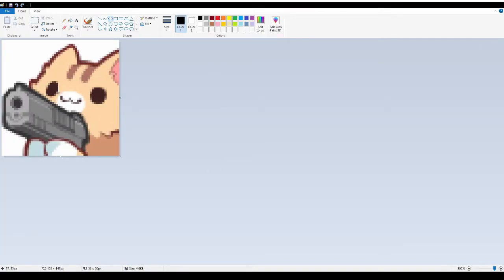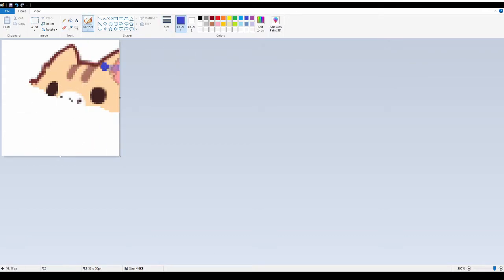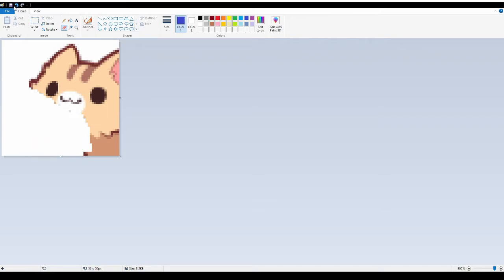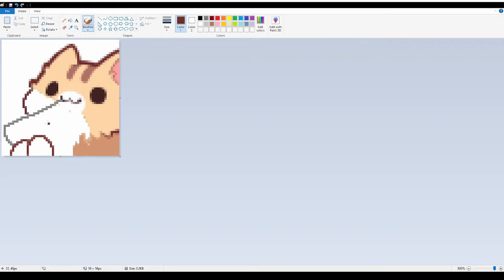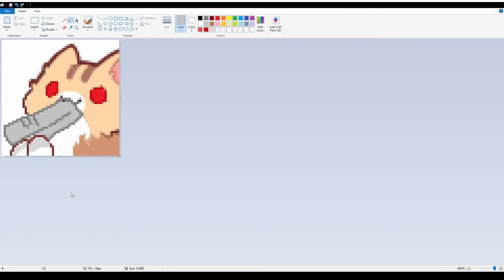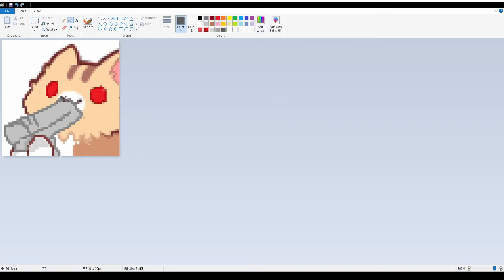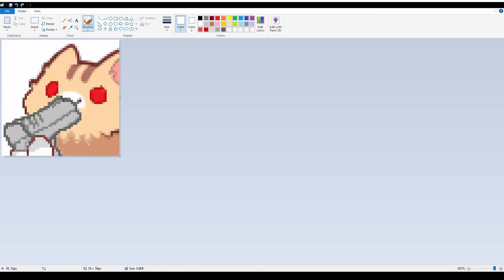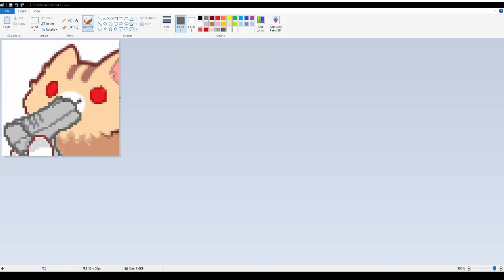Dolphin Tries Drawing... With a mouse.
Drawing on Paint, with a mouse. Turned out like a professional drew it obviously.
Totally did not take the original image from a discord emote or anything, nope.